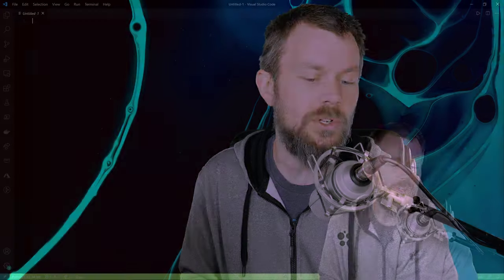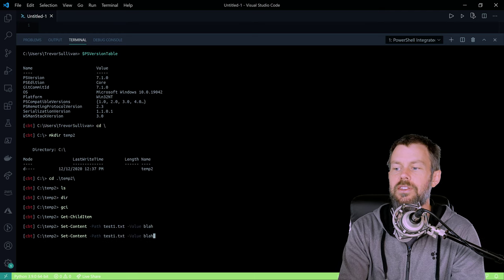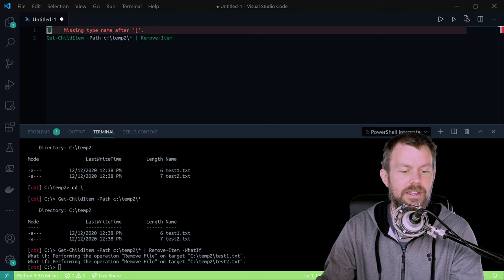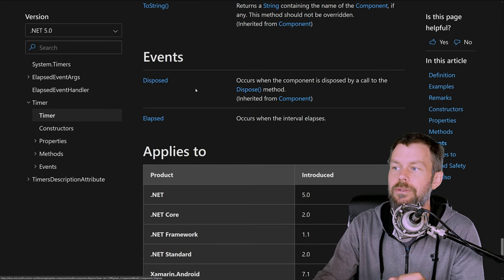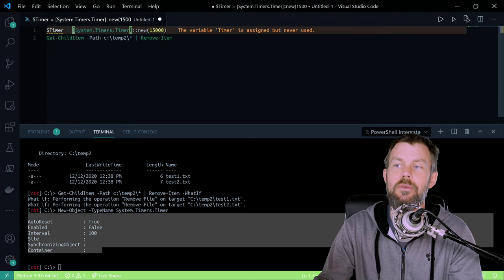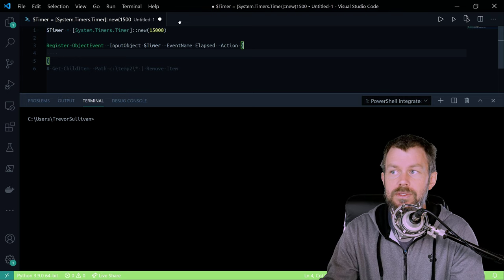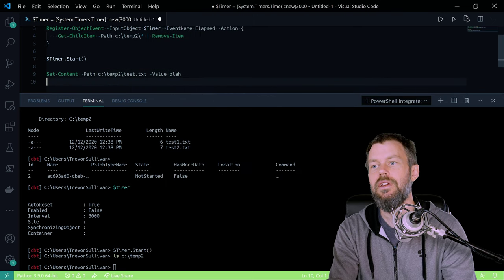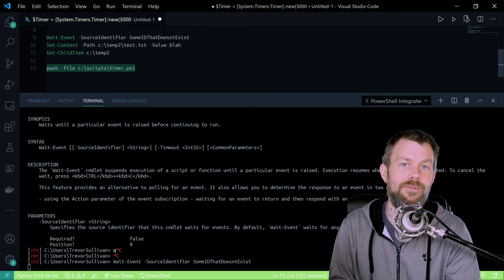Run Tasks on Timers in PowerShell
You can use PowerShell to run tasks on periodic timers. For example, let's say that you want to clean up a folder with old log files on an hourly basis. Instead of using your operating system's task scheduler (ie. systemd on Linux, MacOS, or Windows Task Scheduler), you can use PowerShell to create a Timer.

The .NET Framework has a class named Timer in the System.Timers namespace, defined in System.ComponentModel.TypeConverter.dll. There are two constructors for the Timer class, one with zero parameters, and one that accepts a single "double" value as input. The "double" value is the interval, in milliseconds, that the Timer will operate on.

Once you've created a Timer object, you use the Register-ObjectEvent command to register for the "Elapsed" .NET event. On this same command, the -Action parameter allows you to specify a PowerShell ScriptBlock (aka. anonymous function) that will be executed every time the Timer elapses.